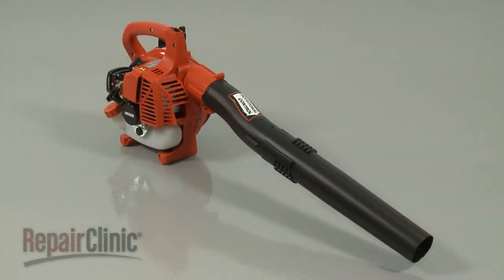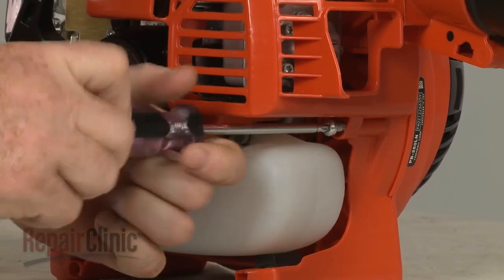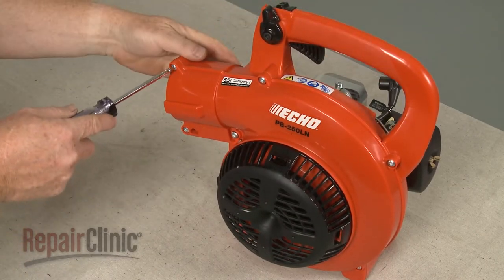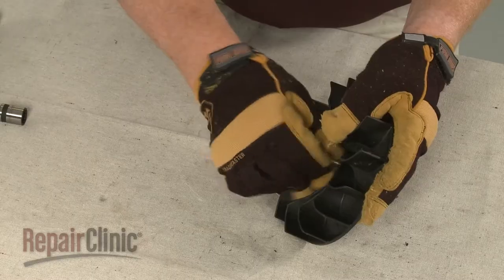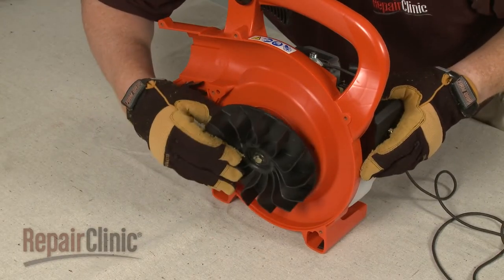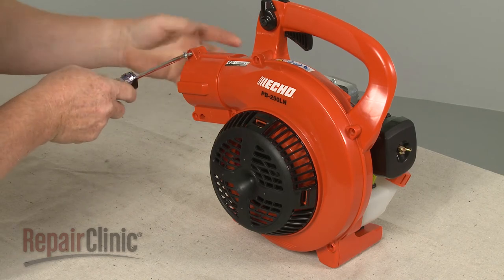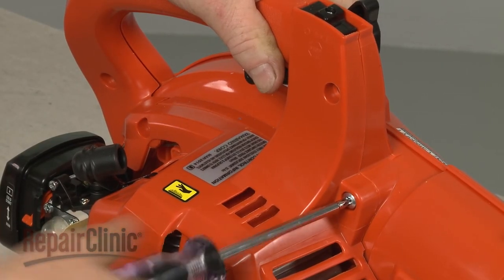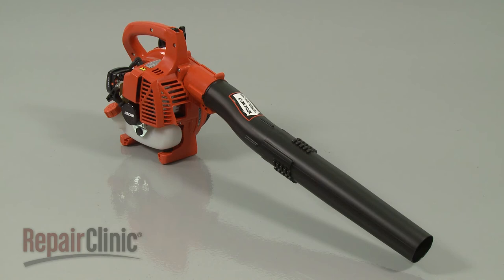Echo Leaf Blower Fan Hub Replacement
This video provides step-by-step instructions for replacing the fan hub on Echo leaf blowers. The most common reason for replacing the fan hub is if it is damaged, causing the blower wheel to not rotate evenly.

Additional leaf blower repair, troubleshooting tips, help with finding your model number, and part replacement videos

All of the information in this fan hub replacement video is applicable to the following brands: Echo

Tools used: 3/4” socket, T25 Torx bit screwdriver, 13mm socket